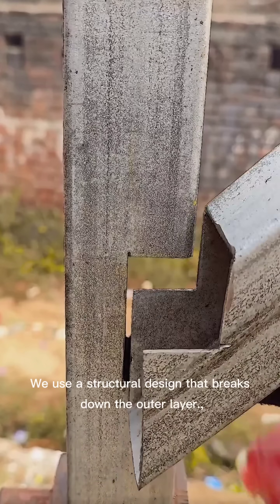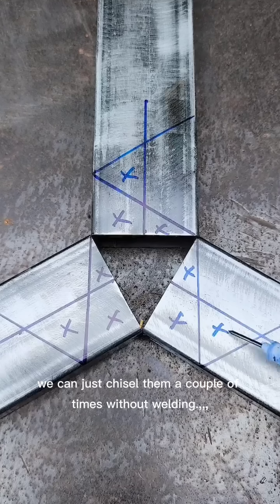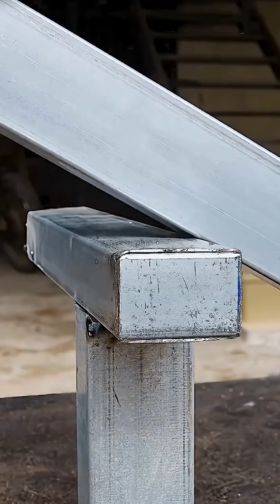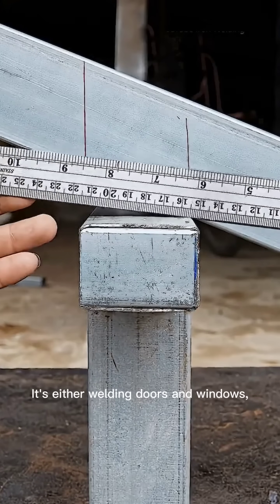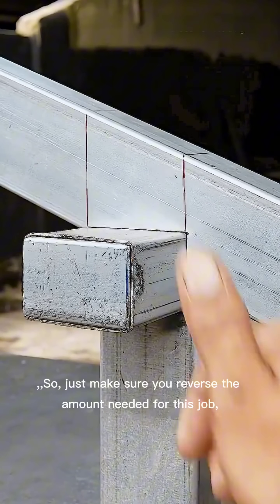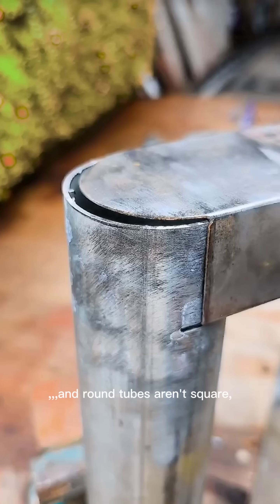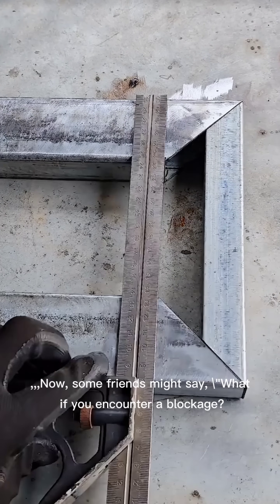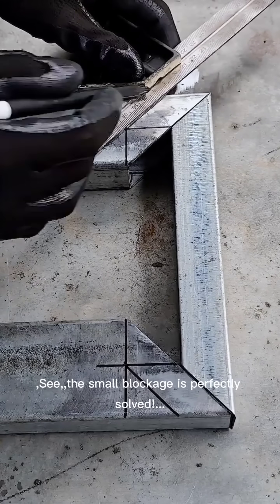Welding Techniques tip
That's how we Ironwing welders do it. We use a structural design that breaks down the outer layer. Even without welding, we don't stop working. If we want the end caps to look better, we can just chisel them a couple of times without welding. If we're using three square tubes cut into three equal parts to join, we can handle that too. We can figure out how to stagger the welds to make it stronger and more aesthetically pleasing. So, as welders, especially those who weld doors, we weld every day, working for all sorts of people. It's either welding doors and windows, corrugated steel, or fences, whether it's diagonal beams or horizontal beams—it's all the same kind of work. So, just make sure you reverse the amount needed for this job, then level it off. That seems fine, right? But the problem of making right angles between square and round tubes is difficult. Why? Because square tubes aren't round, and round tubes aren't square, so the connection in the middle is hard to achieve. So, with each part intertwined, the problem is solved smoothly, isn't it? Now, some friends might say, "What if you encounter a blockage?" The crossbeam is thicker, the vertical scale is thinner. Just reverse the amount needed for the width, then draw a small bevel. See, the small blockage is perfectly solved!